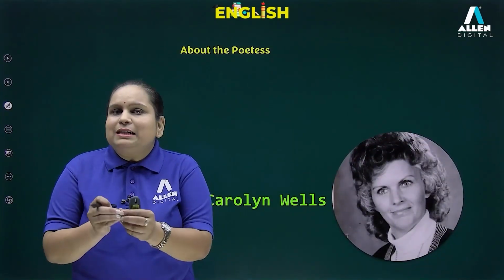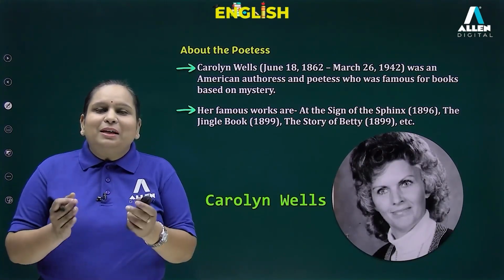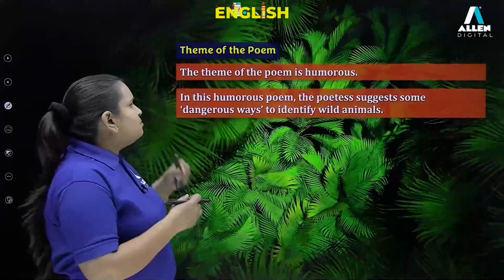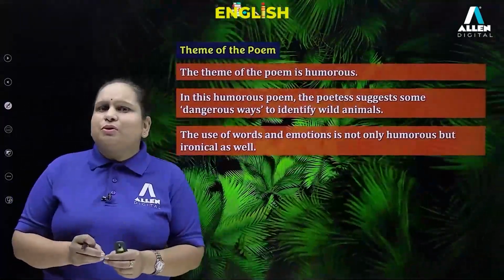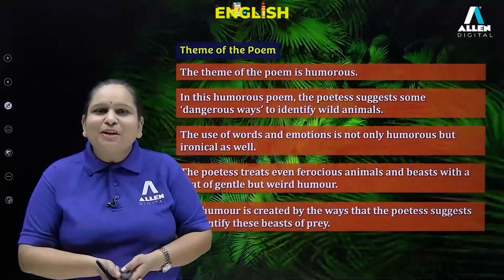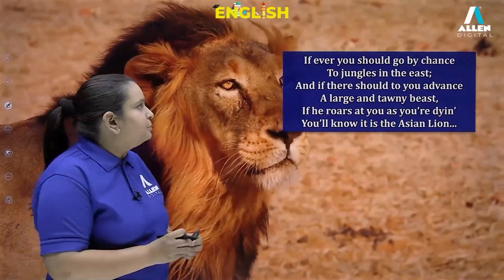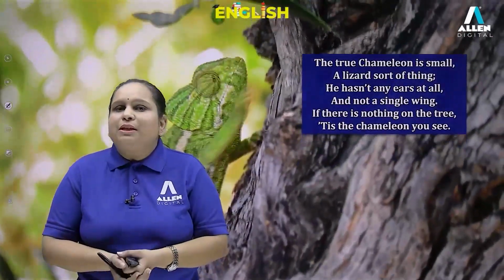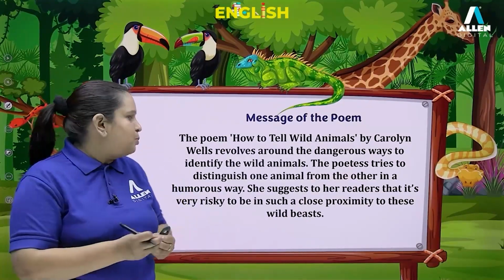🌟 Understanding the Complete Explanation "How to Tell Wild Animals" | Theme of Poem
👉 "How to Tell Wild Animals" is an enchanting and evocative poem that takes you on a captivating journey through the untamed wilderness of nature. In this video, we will gain a thorough understanding of the poem, highlighting the theme and idea.